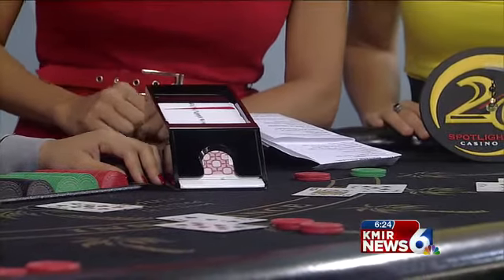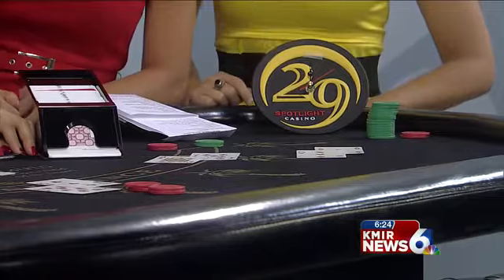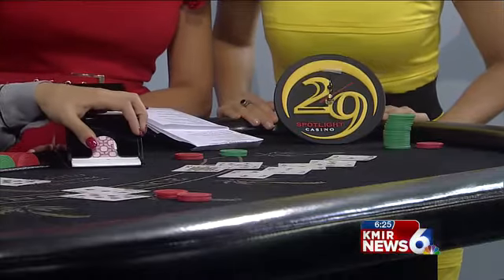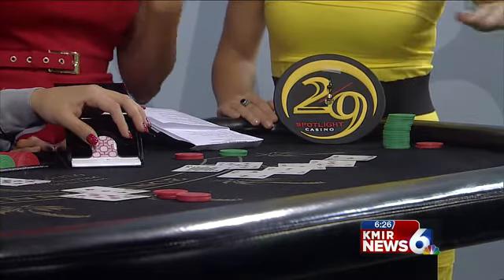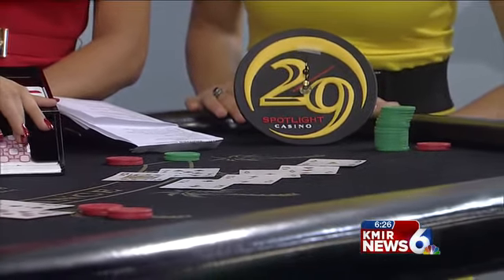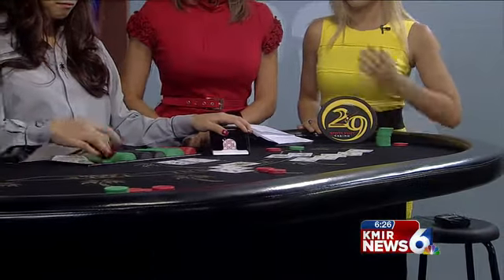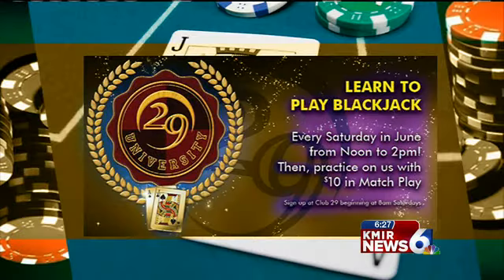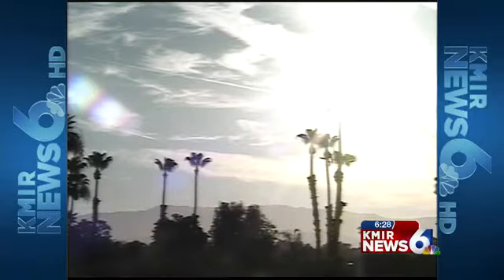Blackjack: Do's and Don't: When to Hit, Stay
"Spotlight University" at Spotlight 29 Casino in Coachella is every Saturday, 12-2 p.m. Free